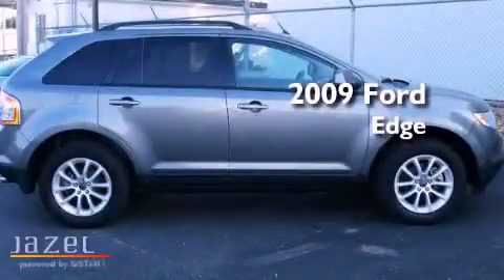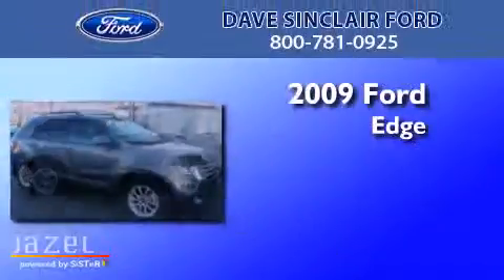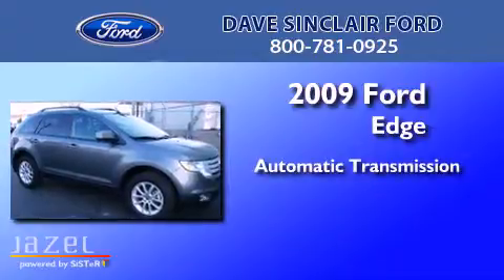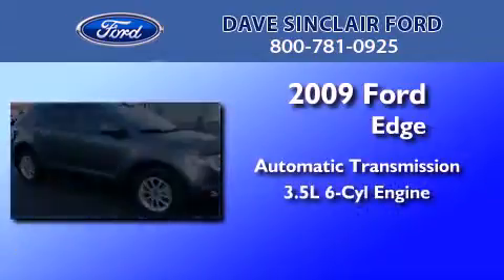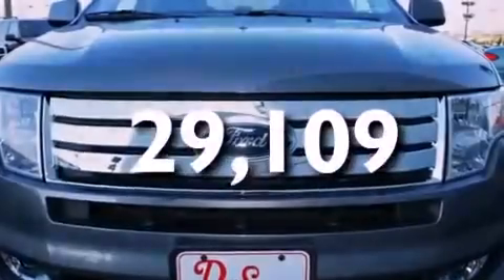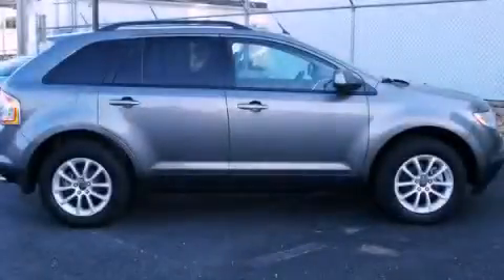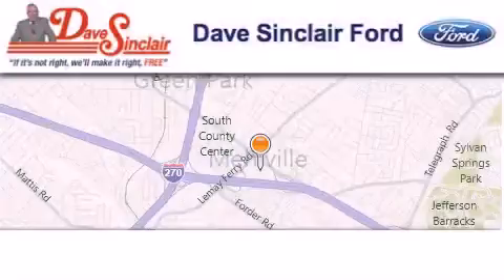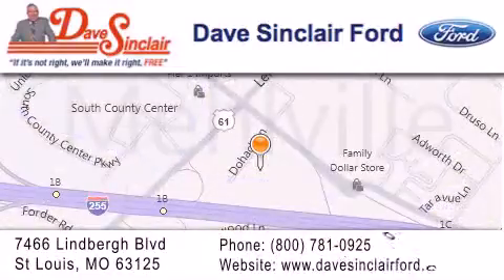2009 Ford Edge St. Louis MO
Year : 2009
 Make : Ford
 Model : Edge
 Engine : 3.5L V6
 Trans . : automatic
 Exterior : Sterling Grey Metallic - (Gray)
 Miles : 29,109
 Interior : Charcoal black Cloth
 Stock : P12983700

 7466 Dave Sinclair Memorial Highway

 Preowned 2009 Ford Edge St. Louis MO